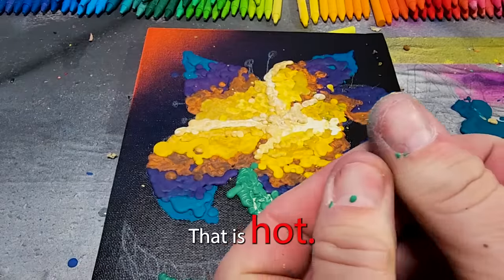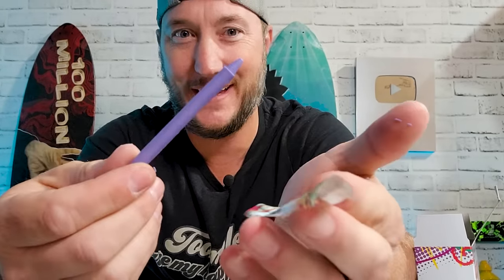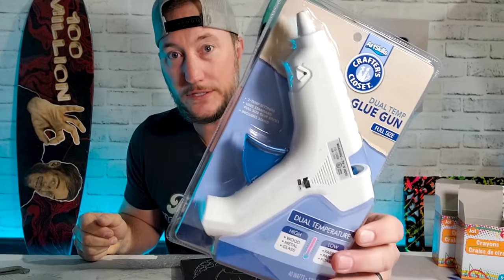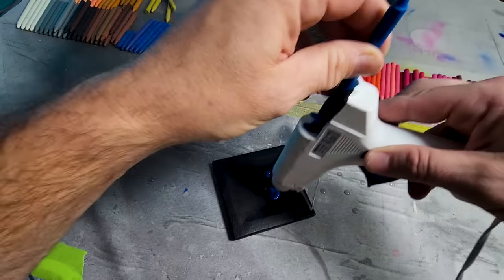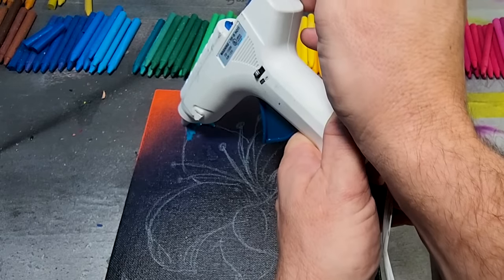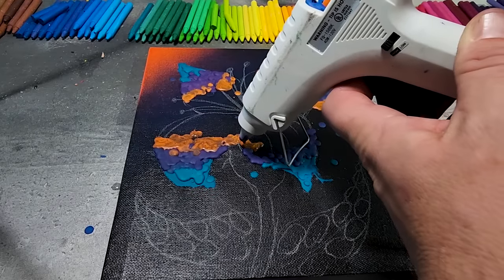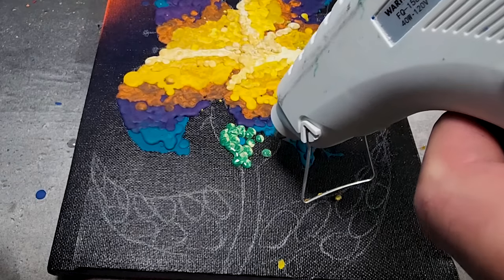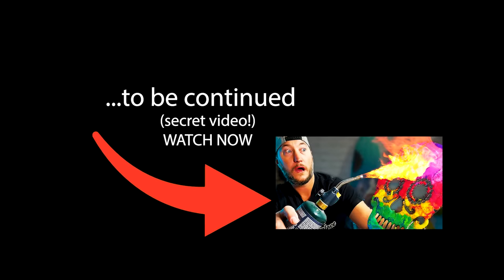INSANE New Way To Use Crayons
My very first art memory involves crayons; I remember that it was the first time I stayed in the lines coloring on the whole page. Matter of fact, I even remember that picture was of a drum and drum sticks. Well, most everything always comes back around full circle...well, except the staying in the lines part - coloring with crayons and a hot glue gun is not the easiest to control!

I hope you enjoy and this video blesses your day.
Comment your crayon memories - I wanna hear about them!

🔥DISCOUNT LINKS and CODES:
💦 The Glitter Guy: **Use code DUNCAN